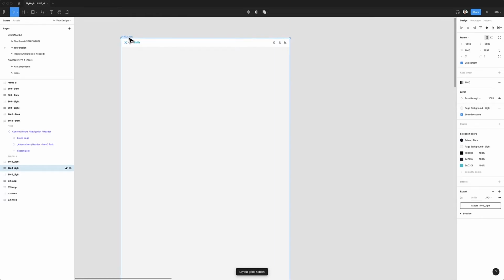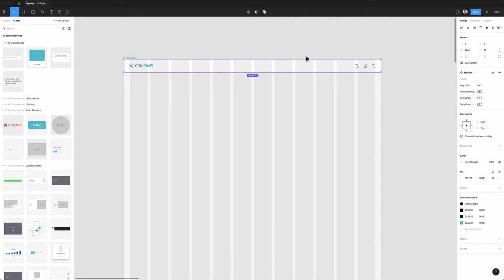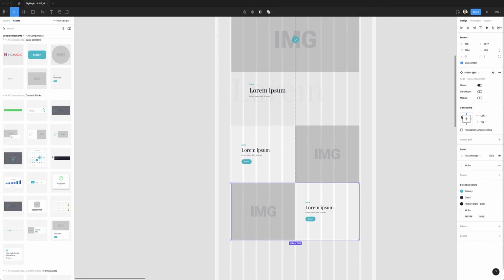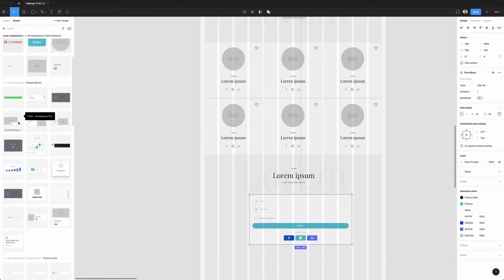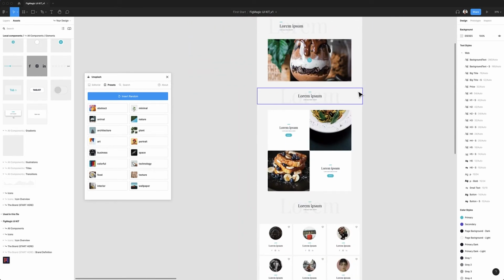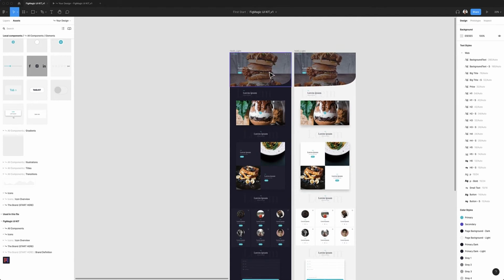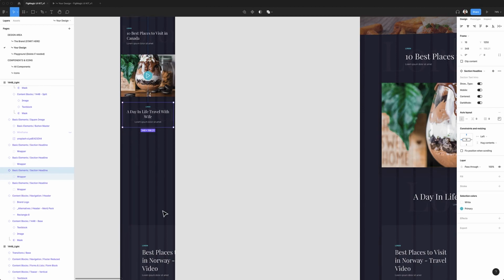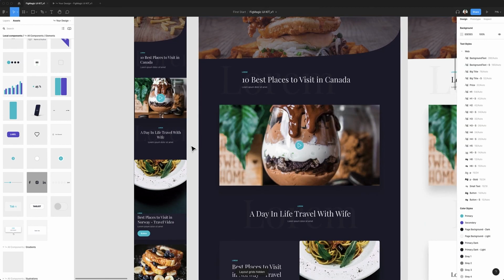Meet FigMagic - Part 4/5 - Build a basic Landing Page in Light, Dark & Mobile in just 15 min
Meet in this new episode.. Topics of this episode

0:00 Welcome
0:26 - Building a Landing Page in 7 min.
8:13 - Add placeholder images with Plugin: Content Reel
10:38 - Light to DarkMode in 2 min.
12:04 - Add placeholder text with plugin: Content Reel
13:34 - Build mobile version in 4 min.
16:37 - Thanks

Within this new series we will deep dive into FigMagic and in 5 episodes i will explain

Part 4 -  How you can build a Landing Page in Light, Dark & Mobile version
Part 5 -  How to build a basic Dashboard with interactive components

Deeply based on all the great new features of Figma - FigMagic became one of the most powerful Figma UI Kits on the market in 2022.

 FigMagic is coming with a lot of great features:

- Dark or Light side with just one toggle
- Endless possible variations based on nested components
- 70+ fully responsive and pixel perfect components
- Mobile variations for Components and Fontstyles
- Pixel perfect and Fully structured
- Wireframe Mode with just 1 step.
- Interactive components like Dropdowns, checkboxes, etc.
- Super fun and lightning fast to build modern state of the art UI Designs
- From an well experienced UI & UX Designer with 20+ years experience
- Super organized Asset Area
- Regular updates
- All based on 8px rule
- Super easy to customize
- Set up a new brand in a few minutes

I hope you give FigMagic a try for your next project. Just think about what you could do with the time you will save :)

FigMagic is a product by
Pascal Hoffmann
TURBULENZ! VISUALS